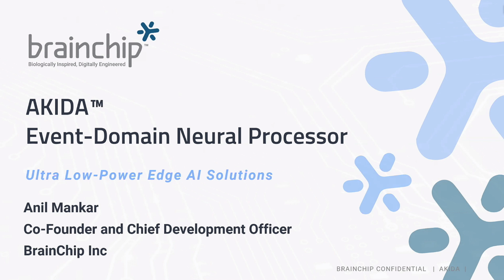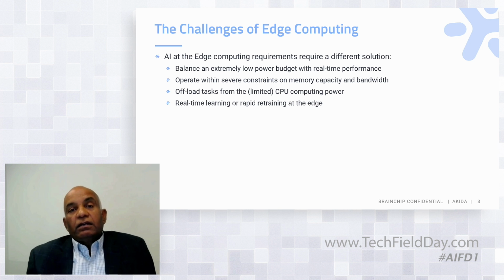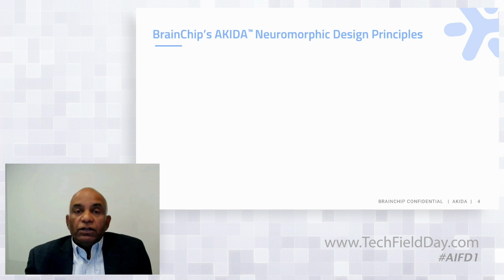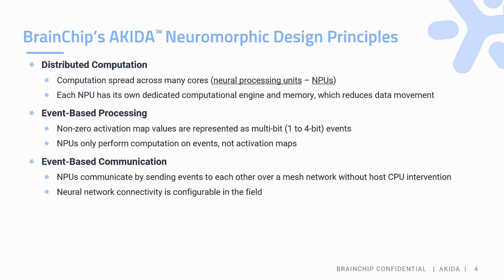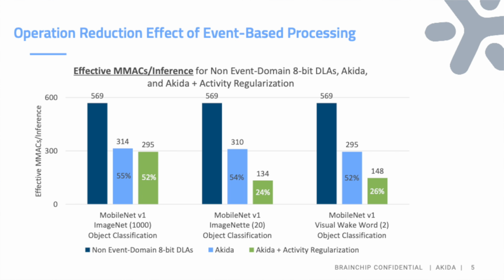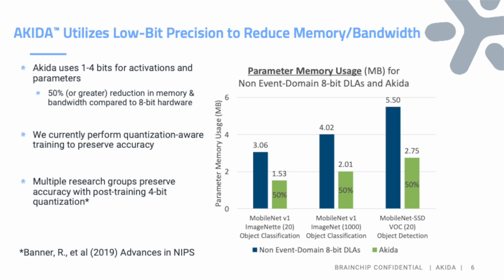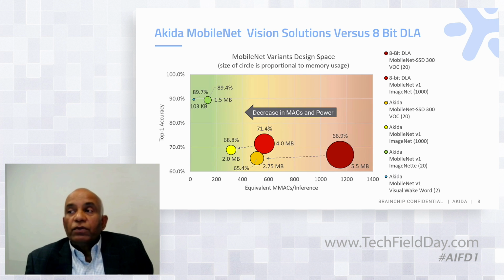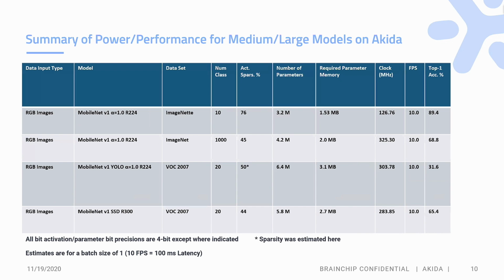Introducing the BrainChip Akida Event-Domain Neural Processor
Anil Mankar, Co-Founder and Chief Development Officer, introduces the BrainChip Akida ultra low power edge AI solution. He begins with a discussion of the event-based architecture of the Akida technology, and how it addresses the challenges of edge computing. The Neuromorphic design enables distributed computation and event-based processing, communication, and learning. Akida utilizes low-bit precision to reduce memory and bandwidth requirements yet still delivers accuracy in leading models.

Recorded as part of AI Field Day 1 on November 19, 2020. for more information.